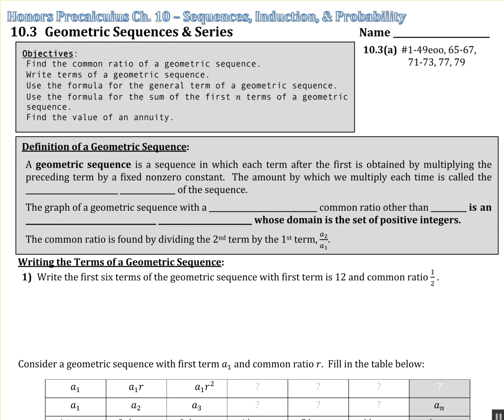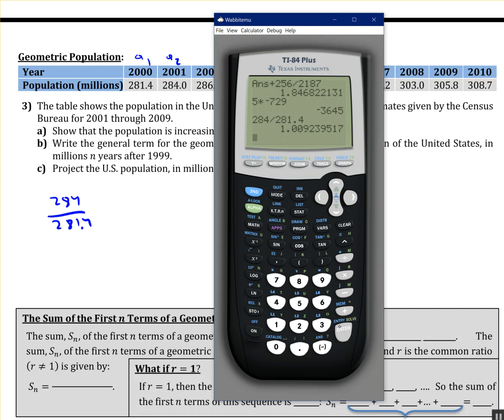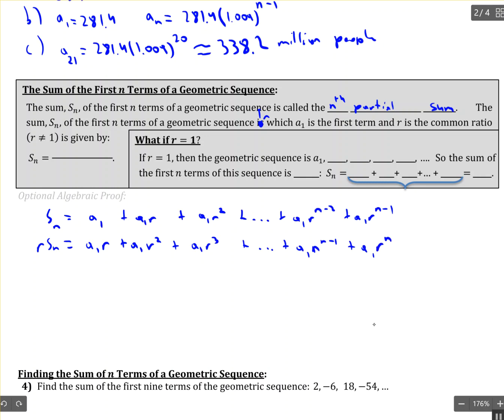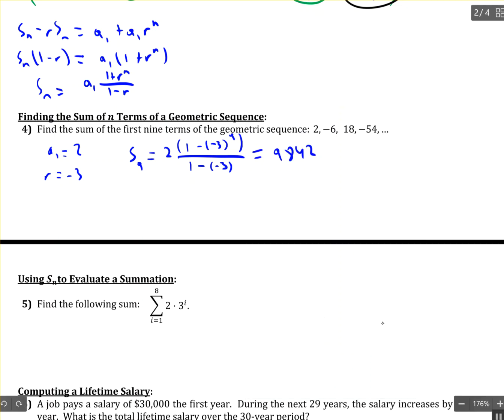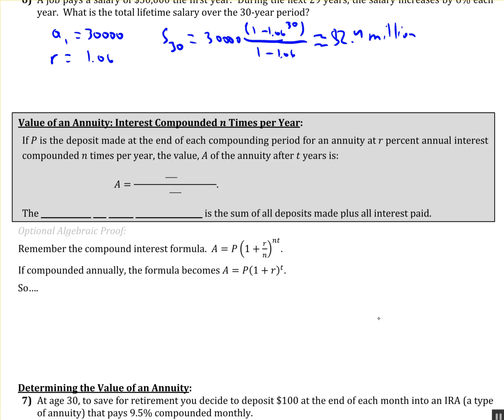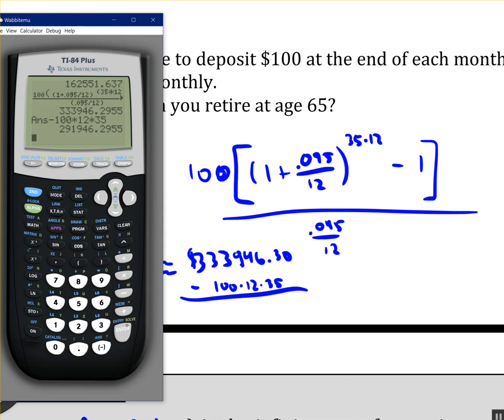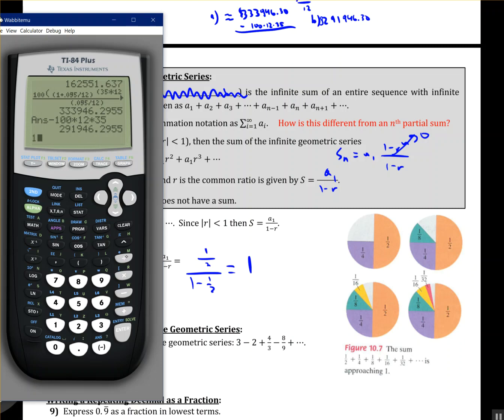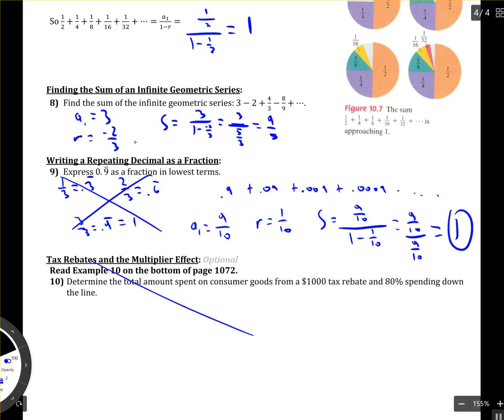10.3 Geometric Sequences and Series